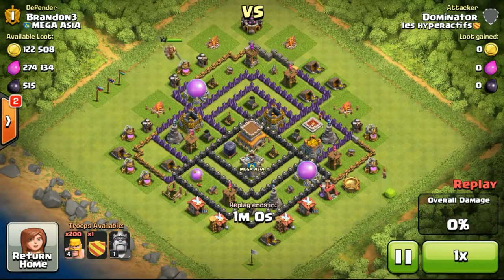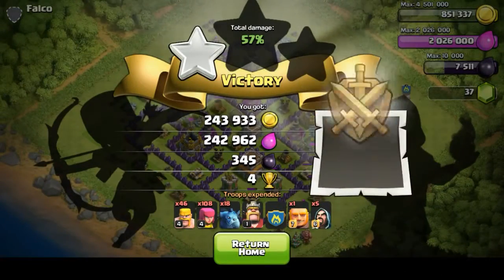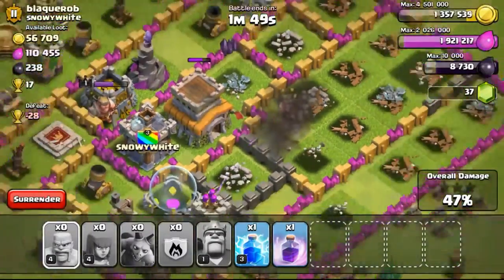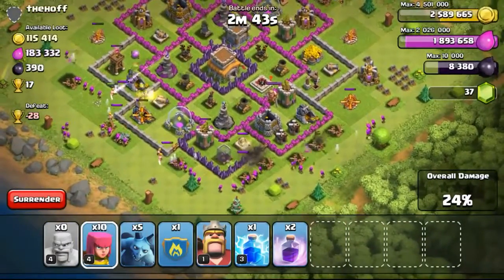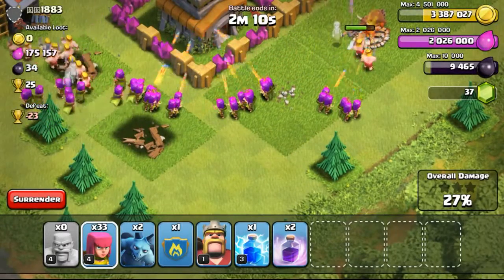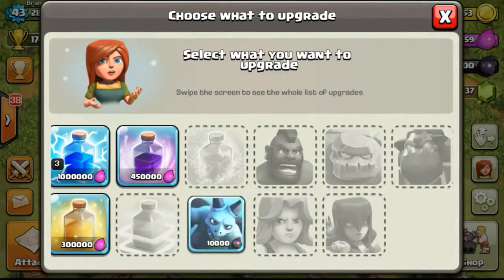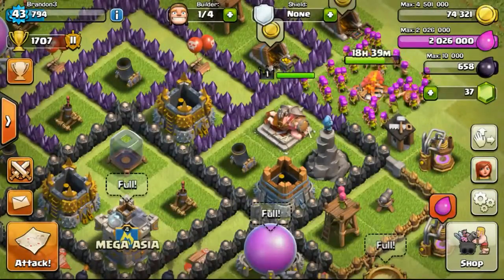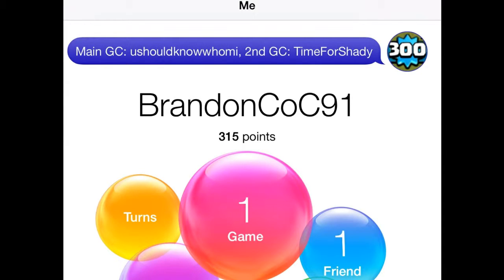Clash of Clans Let's Clash Episode #33 Day33, Dragon Vs King Add My GameCenter Update by COC club